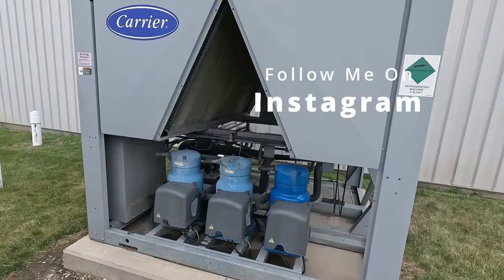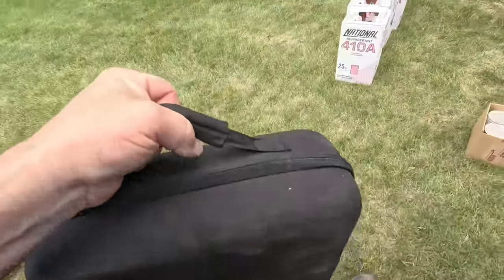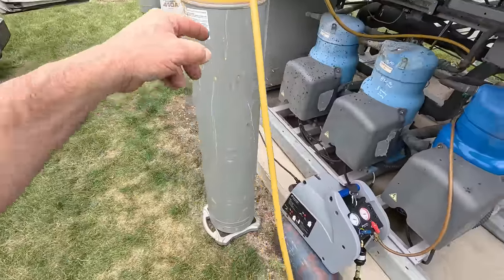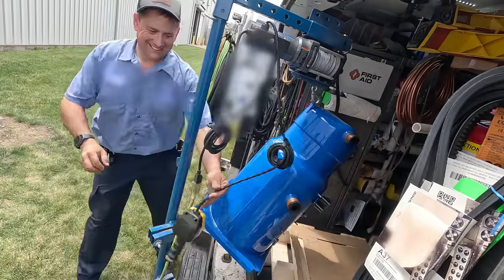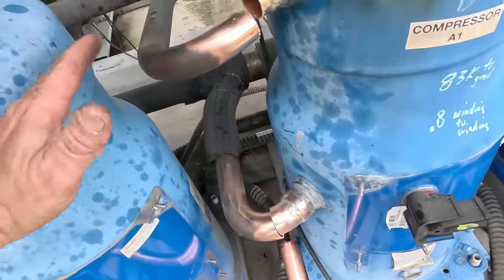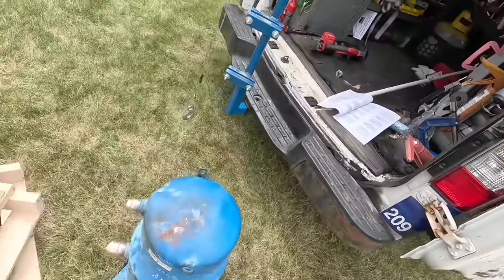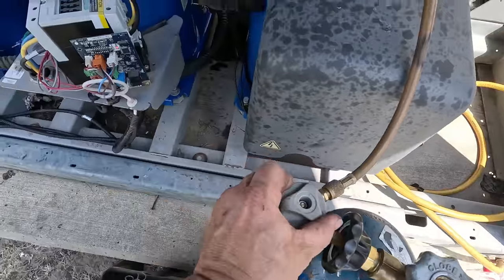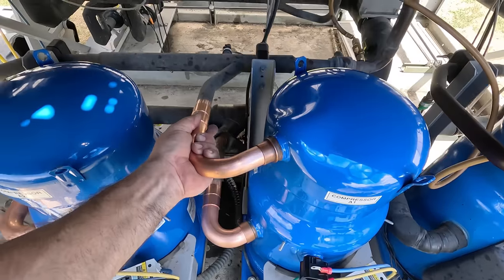Double Compressor Failure Was Not Enough Excitement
This compressor replacement did not go as expected, you're going to see what I did to replace it. You're also going to see an awesome example of my ultimate ladder crane that I built and how it was able to change these compressors effortlessly when there is no way to have gotten a forklift onto the grass  where are the condenser was located.

If you use the link I make a percent or two but you still pay the same money. You want to make sure you got the matching handle they don't work very good with other brands. I got a lot of backfire. Rosebud Tip
Uni-weld handle
Split Tip
Capton Hook Tip

5 Gallon Bucket Topper and Organizer

00:00 Teaser of ultimate crane
00:35 Replacing two compressors on a carrier aqua snap chiller
02:34 Push pull refrigerant, recovery method
05:04 Full load test of the ultimate ladder crane
06:07 You're not hacking if you're not getting shavings in the refrigerant circuit
08:32 Removing compressors with the ultimate ladder crane
09:43 Properly cutting and deferring the copper
13:04 Sizing your copper Sizing your copper without using a tape measure using a tape
16:30 Burning in the copper, refrigerant lines with the rosebud tip
17:40 Replacing the canister refrigerant filter dryer
21:16 Pulling vacuum with micron gauge and finding problems
23:52 We've got a large refrigerant leak, and we will need to return to find it.